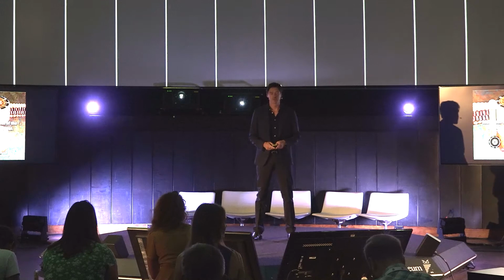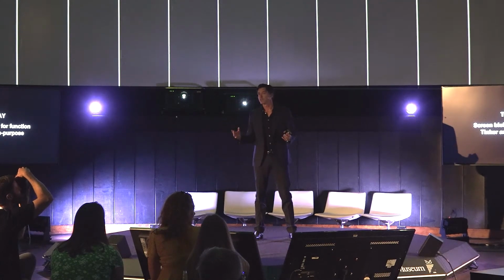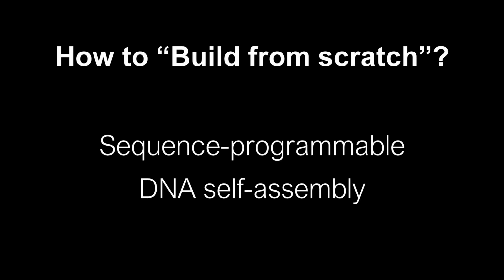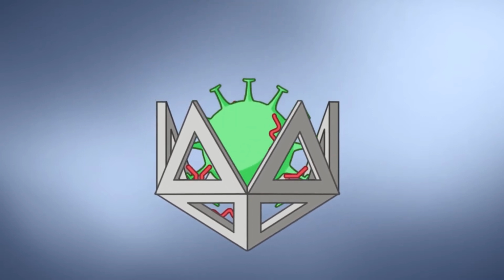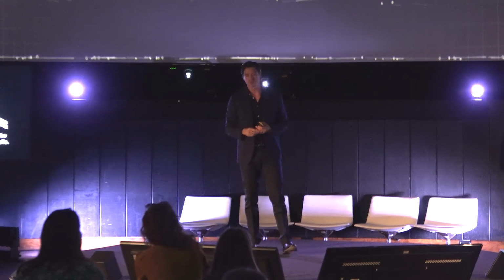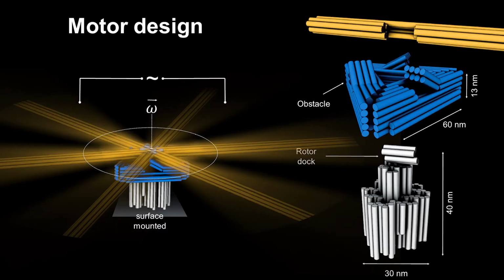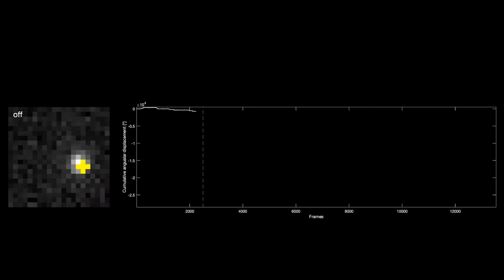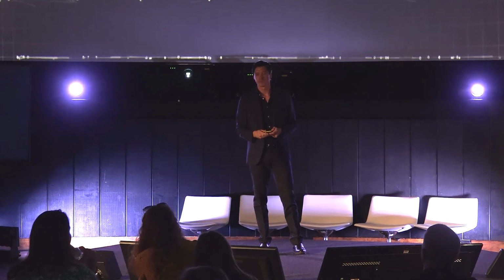Hendrik Dietz, TUM: Molecular Machines of the Future - Engineered from DNA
Keynote by Prof. Hendrik Dietz, Technical University Munich, at the "Festival der Zukunft" 2022 by 1E9 and Deutsches Museum

Hendrik Dietz is a physicist that ranks among the world’s leading researchers in DNA nanotechnology. Dietz made key contributions enabling the construction of nanostructures with unprecedented complexity, paving the way for the industrial application of synthetic DNA objects. Dietz has received several awards, among them the Gottfried Wilhelm Leibniz Prize of the Deutsche Forschungsgemeinschaft, publishes in high ranking journals such as Nature and Science, has multiple patents, and is an entrepreneur seeking to translate academic insights into commercial products.